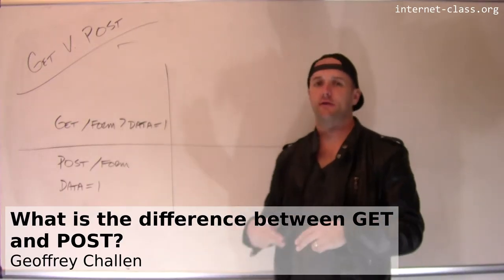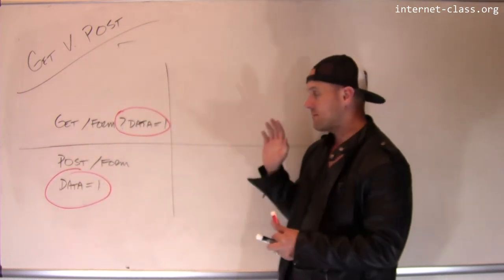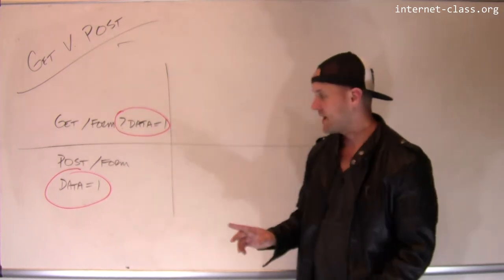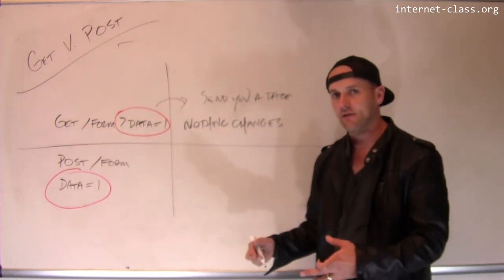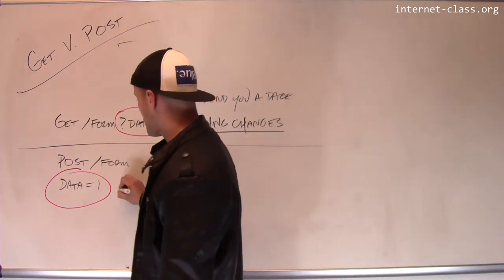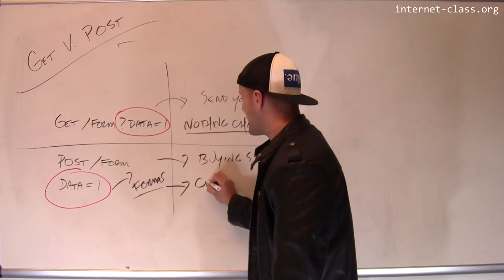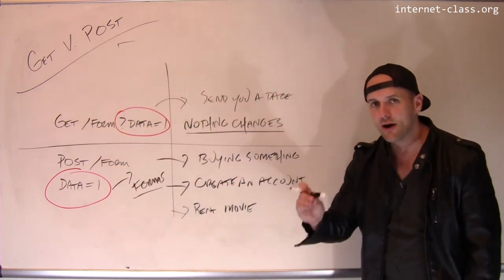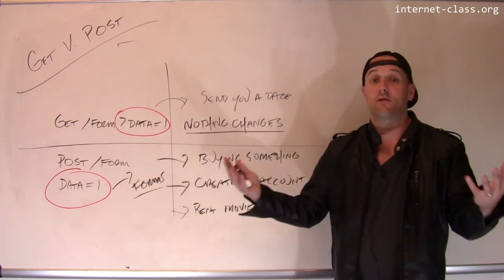What is the difference between GET and POST?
Both GET and POST HTTP requests can send data to the web server.GET encodes data into the URL, while POST includes it in the body of the message. But there are important semantic differences between GET and POST requests which explain why POST is almost always (and should be) used for form submissions that change the state of the world.